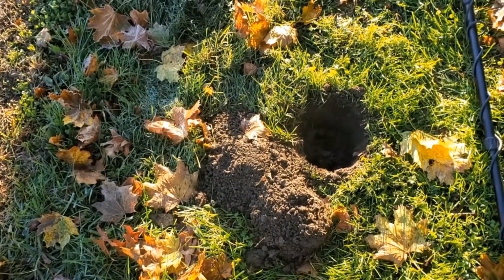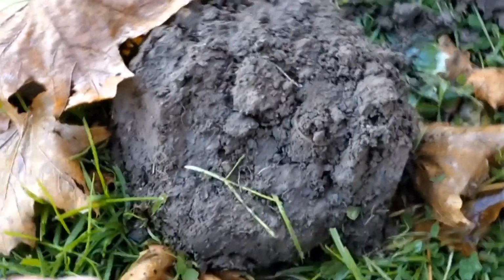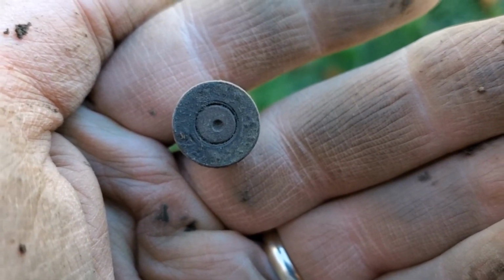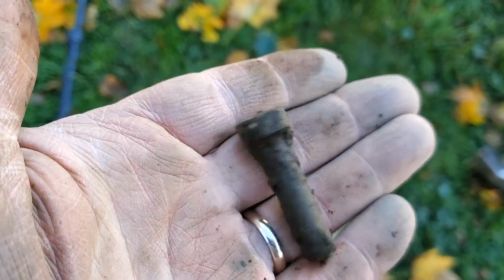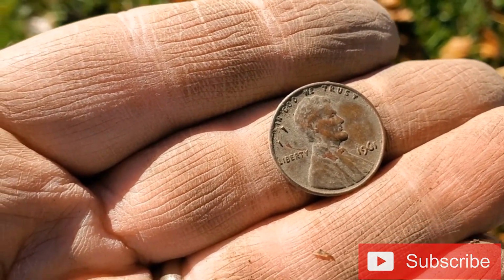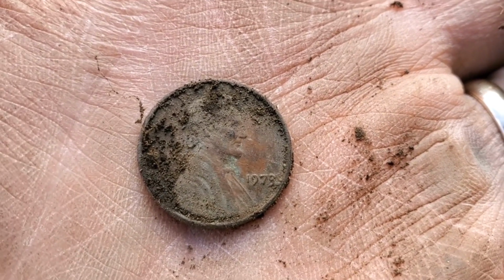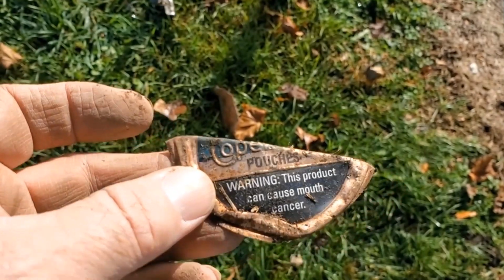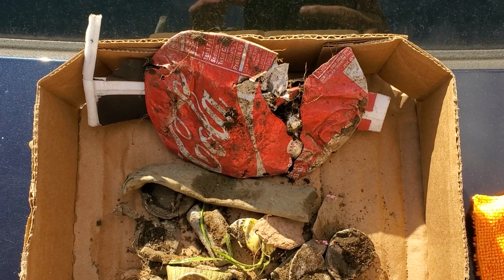HECK YEAH!! CURB STRIP HUNT!! METAL DETECTING FINDS PT 29.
Went to a local town to metal-detect curb strips. Yes, silver.